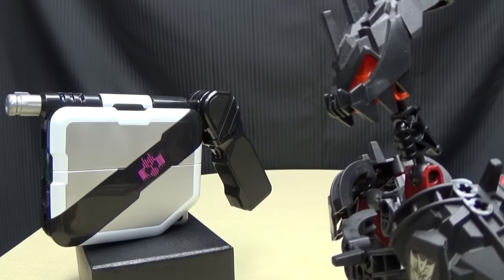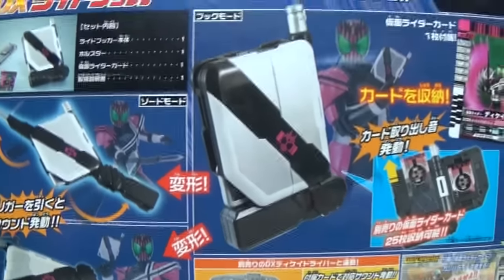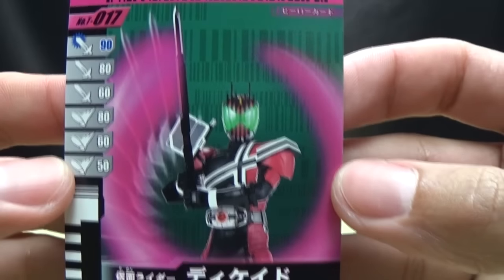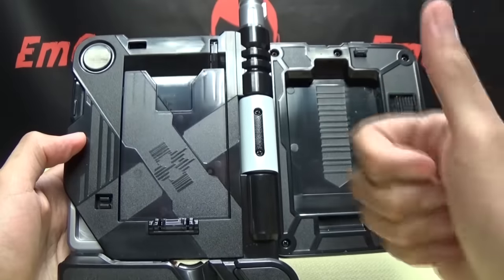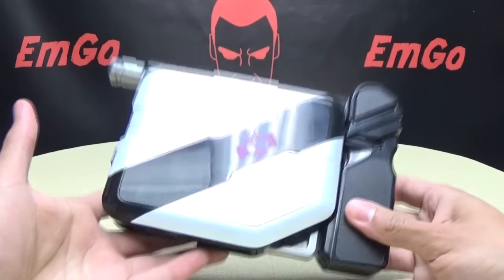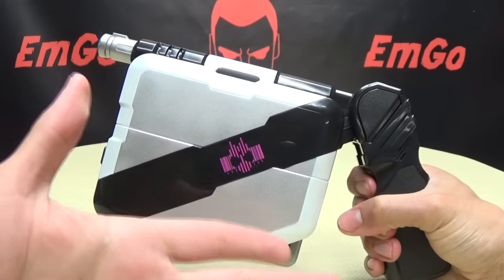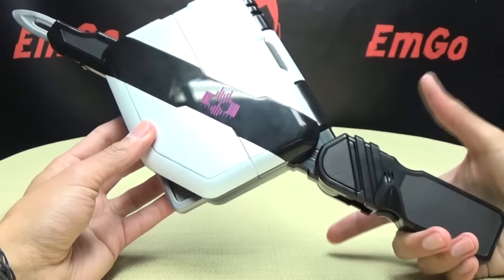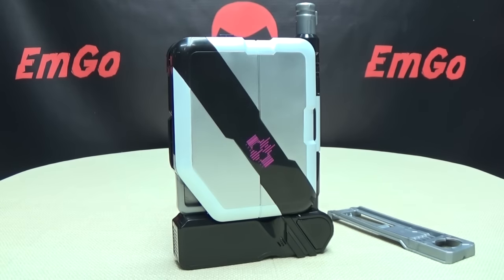Kamen Rider Decade DX RIDE BOOKER: EmGo's Kamen Rider Reviews N' Stuff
Art by Fangiresaga